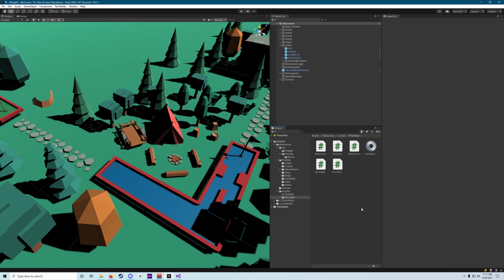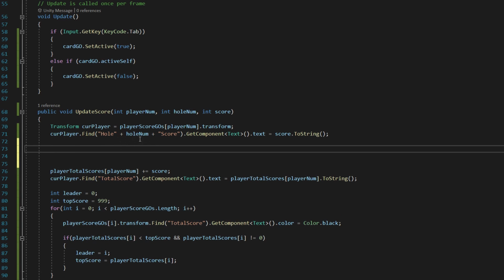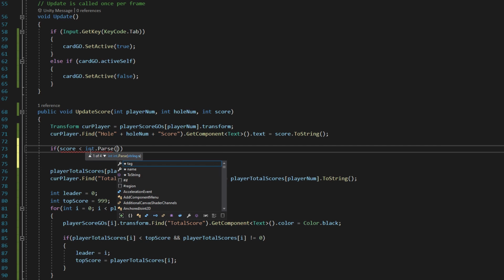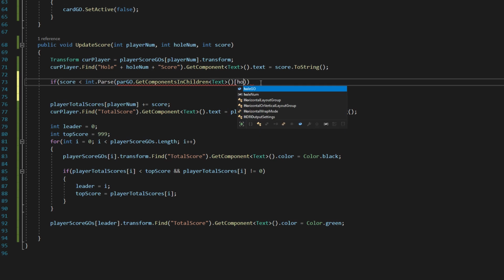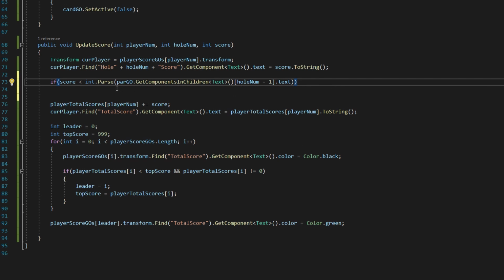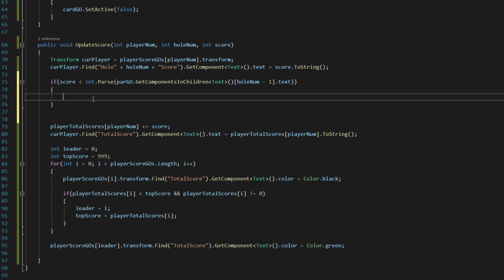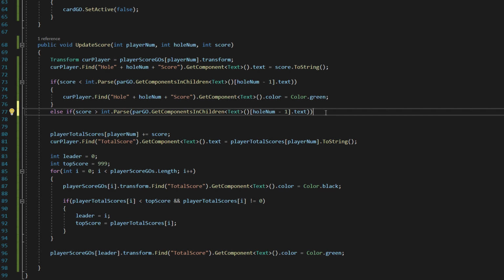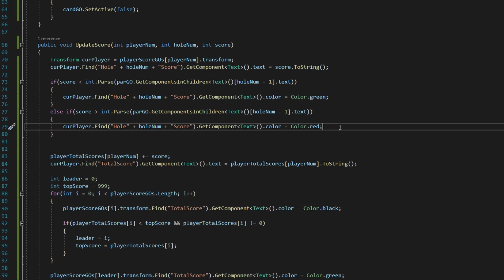TA Minigolf Week 3 Bonus Step 2 Change Score Color